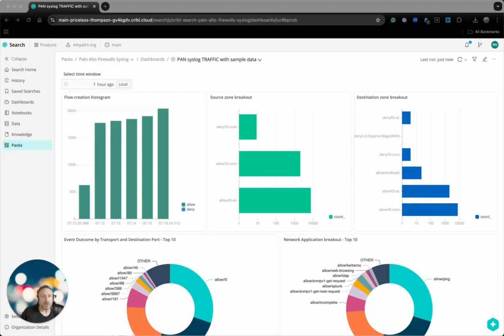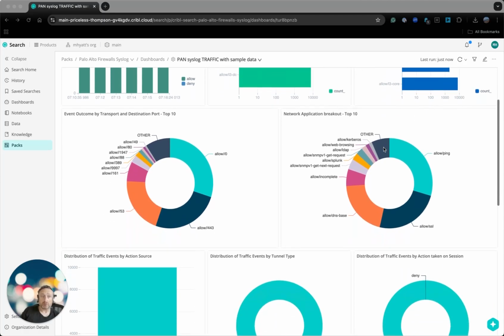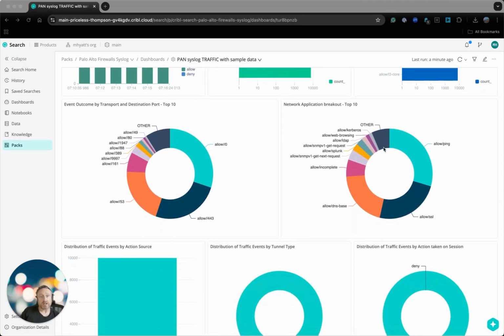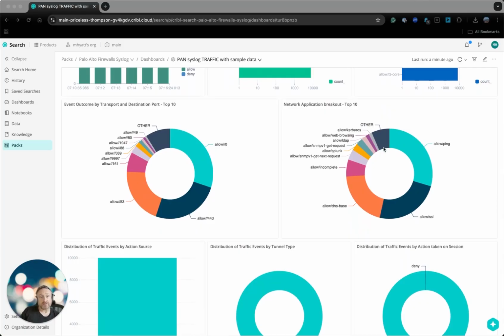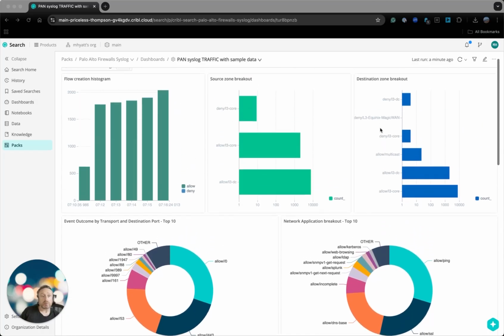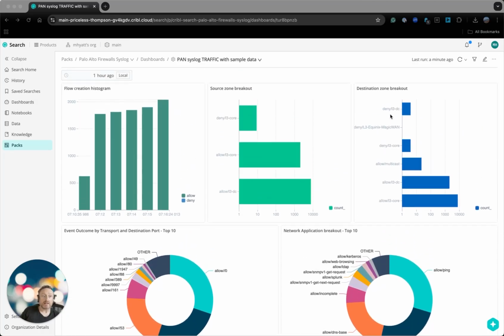How to analyze Palo Alto Firewall Syslog with the Cribl Search Pack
This short walkthrough shows how to use the Cribl Search Palo Alto Firewall Syslog Pack to visualize Palo Alto Networks firewall traffic, threats, system events, and configuration changes from syslog data. It’s designed for security, network, and operations teams who need faster visibility into firewall activity without moving or re-indexing data.

You’ll see how pre-built, customizable dashboards for each log type and saved searches help you query syslog data, define alerts and notifications, and turn raw logs into actionable insights in minutes. The pack comes pre-populated with sample data so you can quickly understand what your own Palo Alto firewall data will look like before you connect it. You’ll also learn how to search data in place from object storage such as AWS S3 or a Cribl Lake dataset, so you can use data where it already lives without lifting and shifting it into another tool.

## Follow Cribl